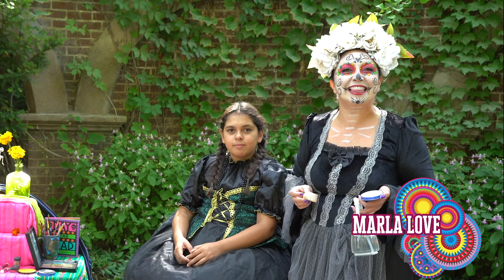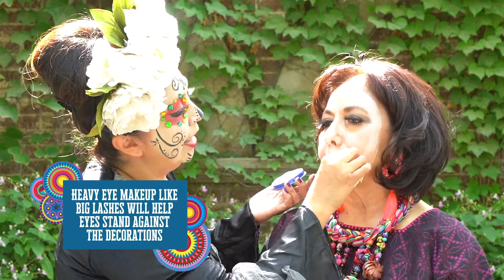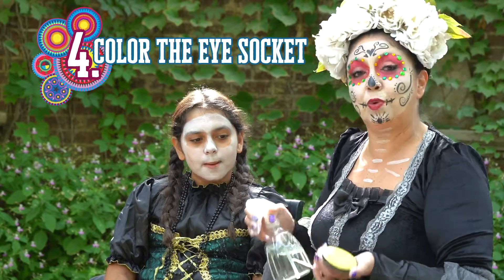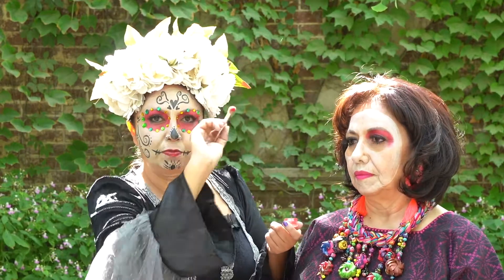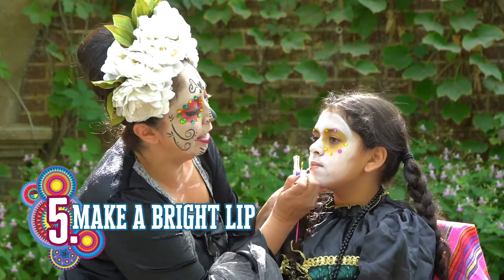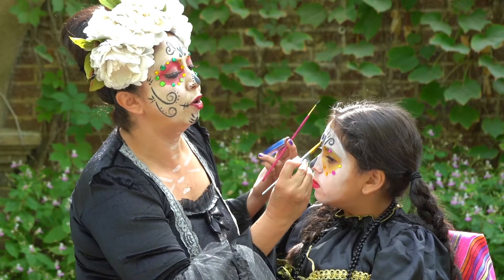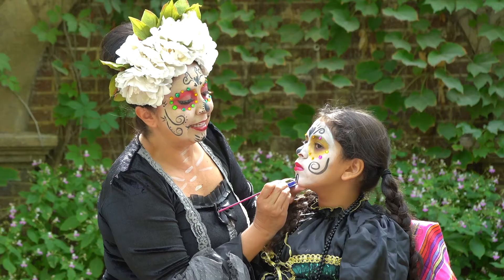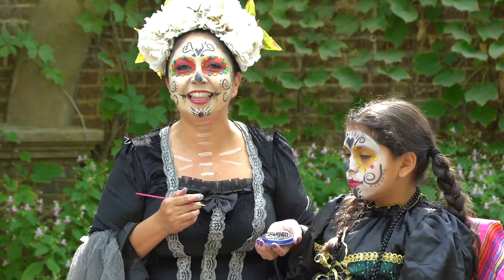Face Painting Tutorial | Dia de los Muertos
Marla and her family show us how to paint faces for Day of the Dead and share some of the history of why face painting is so popular.